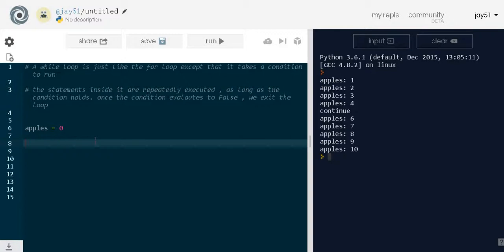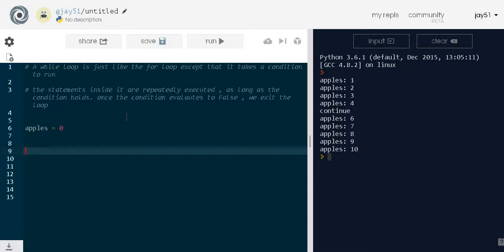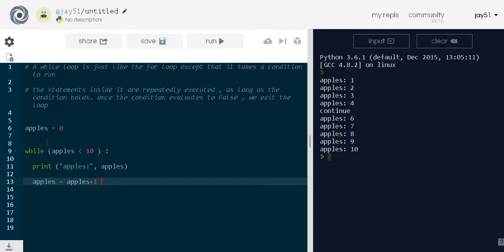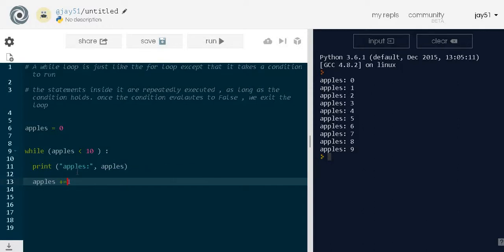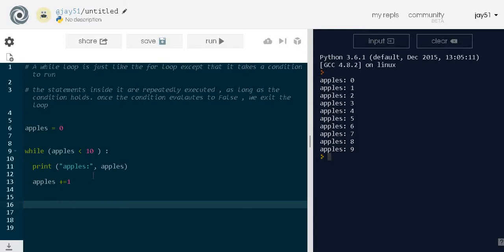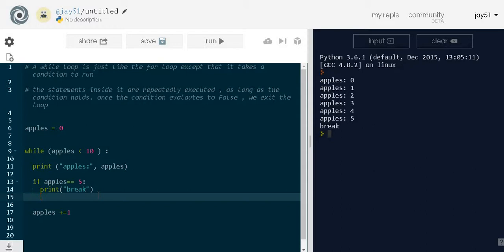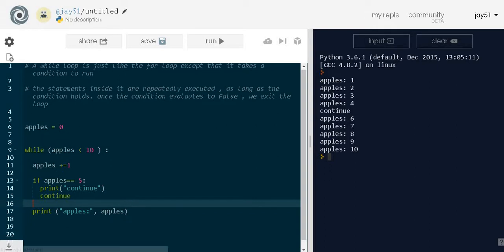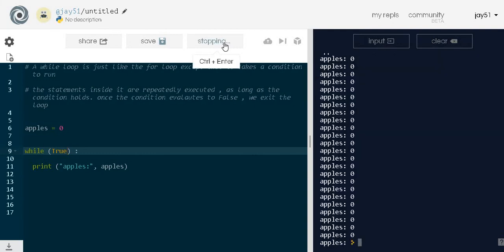python part 12 while loops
i need a better equipment to produce a better  video